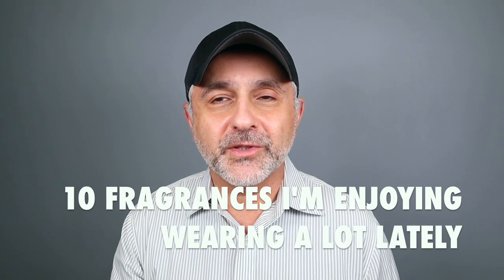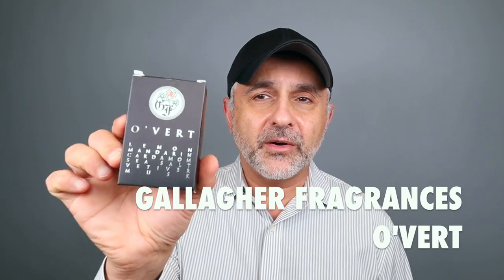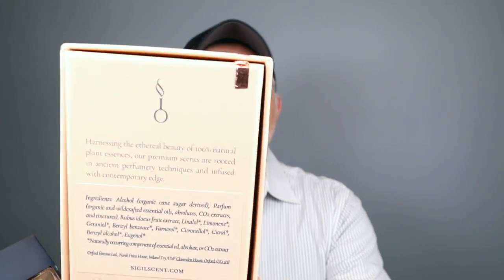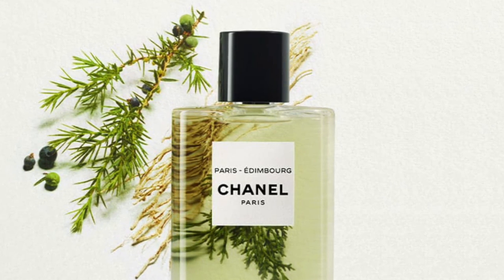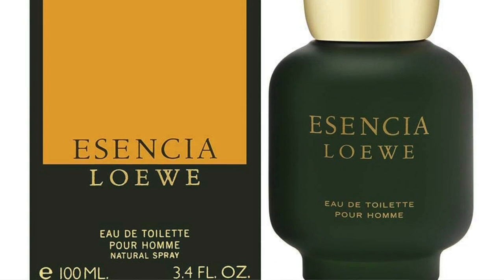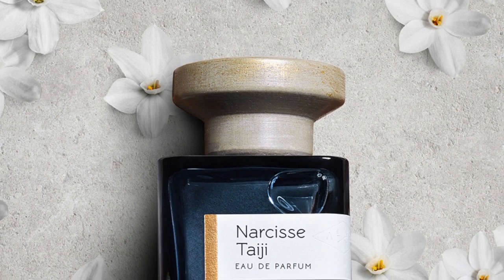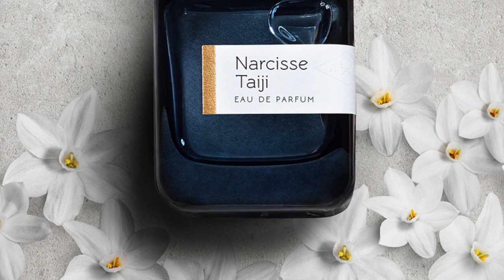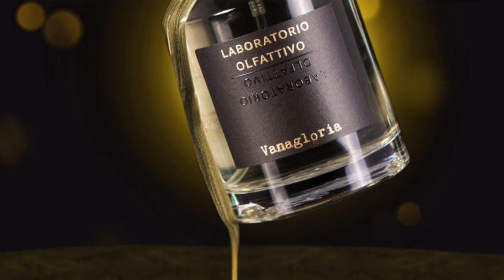10 NEW FRAGRANCES I'M ENJOYING WEARING A LOT LATELY | Most Worn New Fragrances In My Collection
10 New Fragrances I'm Enjoying Wearing A Lot Lately | Most Worn New Fragrances In My Collection

10 New Fragrances I'm Enjoying Wearing A Lot Lately | Most Worn New Fragrances In My Collection

Some new perfume loves, some classics or older releases but mostly fairly new Fragrances here or new to me in my collection that I'm enjoying wearing a lot lately. So these are my most worn Fragrances as of late. Are you familiar with these Fragrances? Which Fragrances are you wearing most this month so far?

FREDERIC MALLE GERANIUM POUR MONSIEUR: Mint, Aniseed, Geranium, Cloves, Sandalwood, Benzoin, Frankincense
at a Discount
GALLAGHER FRAGRANCES O'VERT: Lemon, Mandarin, Vetiver, Sea Salt, Cardamom, Ambergris, Musk, Ambrette, Lime
SIGIL ANIMA MUNDI: Rose, Jasmine, Hinoki, Tuberose, Immortelle
VACATION BY VACATION: Coconut, Sunscreen, Swimsuit Lycra, Pool Water
CHANEL PARIS EDIMBOURG: Juniper Berry, Cypress, Vetiver, (I also get Bergamot, Geranium, Lavender), Some light Citruses (Bergamot?)
UNE NUIT NOMADE JARDINS DE MISFAH: Dates, Almonds, Rose, Saffron, Cardamom, Nutmeg
LOEWE ESENCIA EDT: Fir, Pine Needles, Lavender, Oakmoss, Leather, Juniper Berries, Green Notes, Tarragon, Galbanum
THOMAS KOSMALA NO. 4 APRES L'AMOUR: Musk, Amber, Woods, Aromatic Spices, Lemon Zest, Orange Blossom
ATELIER MATERI NARCISSE TAIJI: Narcissus, Patchouli, Musk, Leather, Hay, Brand, Pear, Tuberose, Ginger
BYREDO MIXED EMOTIONS: Black Currant, Mate, Tea, Birch, Papyrus, Violet Leaf
code THEPERFUMEGUY no discount
BONUS FRAGRANCE: LABORATORIO OLFATTIVO VANAGLORIA: Vanilla, Incense, Olibanum, Tonka, Saffron, Musk

The views and opinions for My Most Worn Fragrances are all my own. If you're curious to try My Most Worn Fragrances please buy or obtain samples/decants prior to purchasing a full bottle. Fragrances I like you might not like and vice versa, so I cannot guarantee you will react to the Fragrances I discuss on the channel as I have.